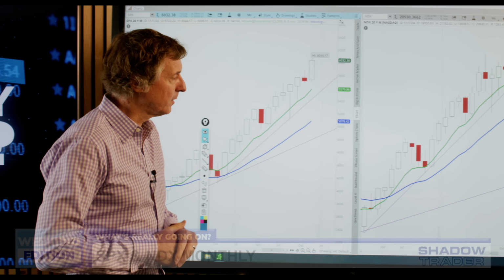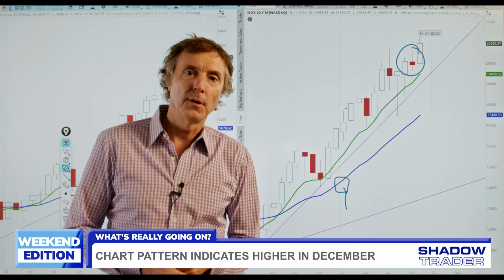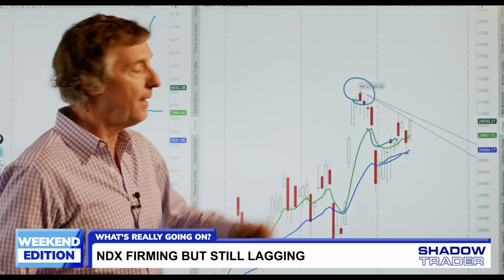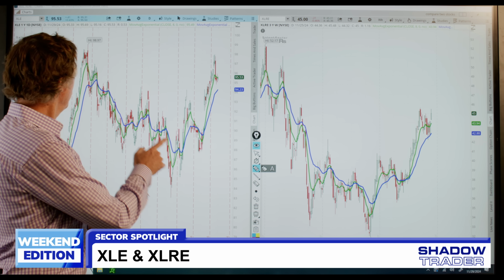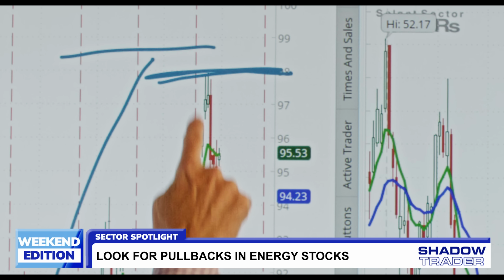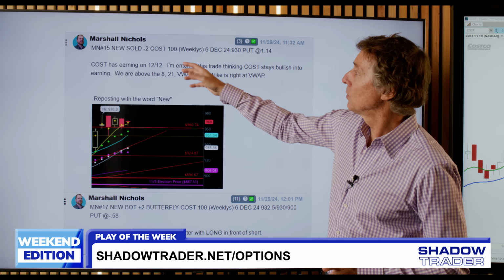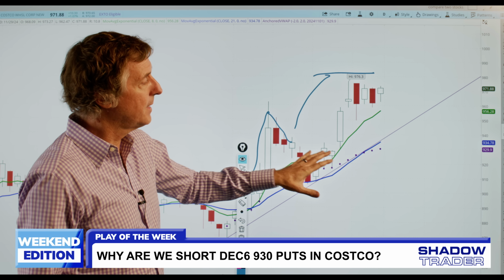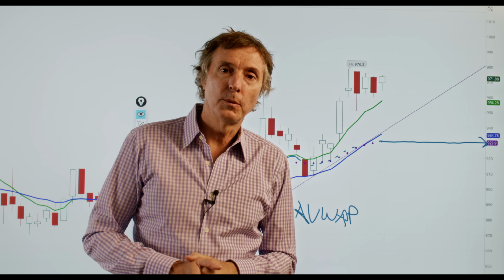All Time High? What To Expect This Black Friday Season! | ShadowTrader Weekend Edition 11/29/24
In this week’s ShadowTrader weekend edition, we analyze the monthly charts to uncover key trends, revealing why the market's bullish momentum may persist through mid-December. We'll also spotlight the Real Estate and Energy sectors, diving into the forces shaping these industries and where opportunities may lie for traders in the coming weeks.

Our Play of the Week focuses on Costco, highlighting its potential as a standout performer. Plus, don’t miss our exclusive ShadowTrader Black Friday Sale, offering discounts on premium trading services to enhance your strategies. Tune in to prepare for the week ahead and seize the opportunities the markets have to offer!

Trade Live with Peter EVERY DAY!

Beginner?  Absolute Noob?  Profitable but looking to take your game up a notch? Join our team of professionals in the ShadowTrader Live Trading Suite - Two rooms for the price of ONE!

Timestamps:
0:00 - Introduction
0:50 - S&P grinds higher to new records in shortened trading week
9:01 - Real Estate and Energy are shaping up long
14:14 - Why is Peter selling $930 puts in Costco for next week?
21:24 - NVDA should rally into the end of the year
25:44 - Closing thoughts & Black Friday sale